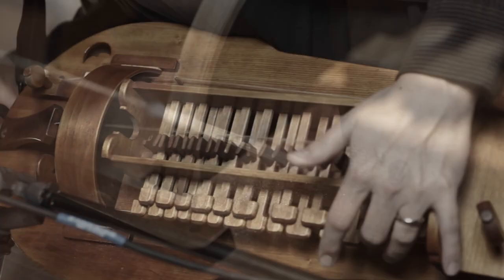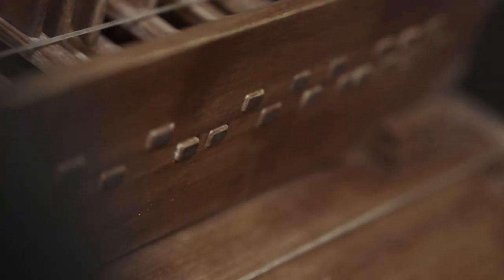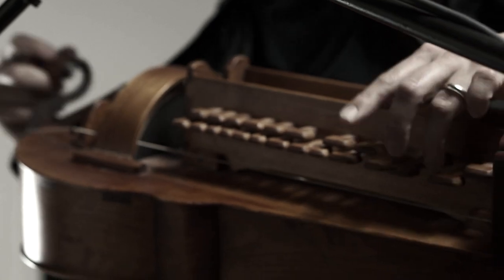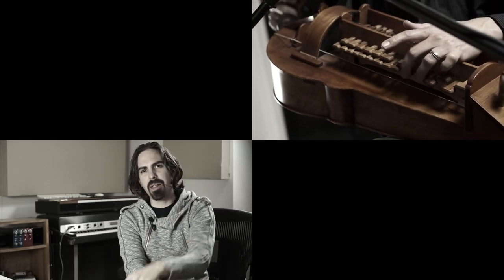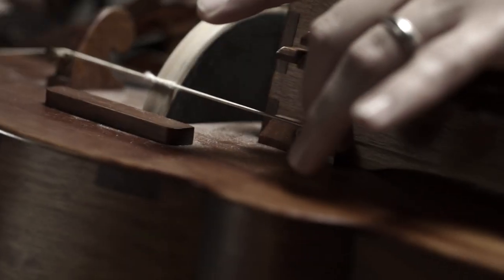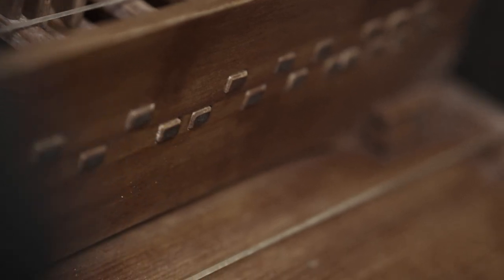Black Sails - Hurdy Gurdy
Composer Bear McCreary introduces the various sounds of the hurdy gurdy used his score to "Black Sails."

The soundtrack for the complete first season of "Black Sails" is available now from SPARKS & SHADOWS: